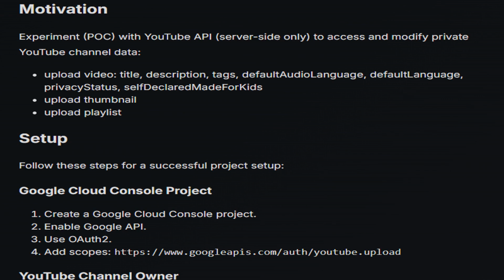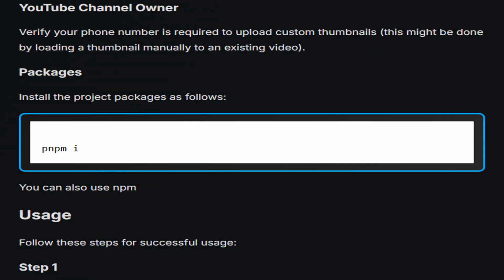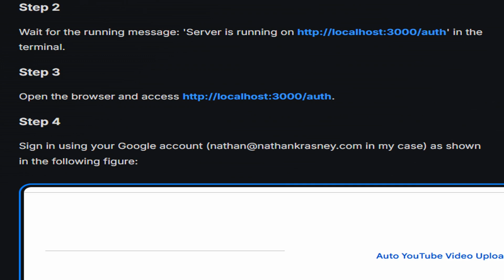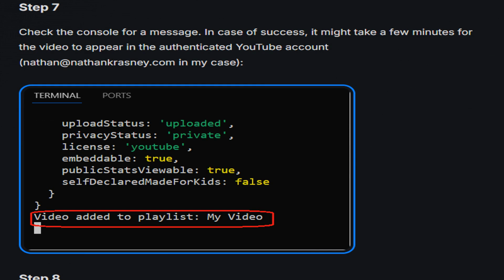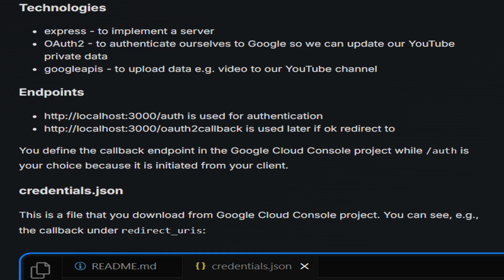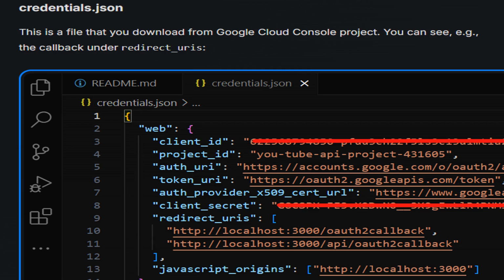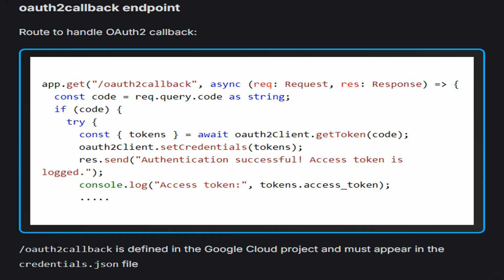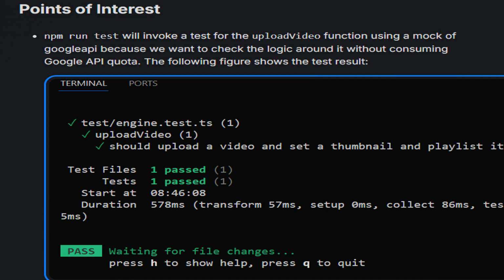Managing YouTube Channel Data with Google API and OAuth2 : A POC Guide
In this comprehensive guide, explore how to effectively manage your YouTube channel data using the YouTube API.
We cover key functionalities such as uploading videos, customizing thumbnails, and creating playlists, alongside detailed step-by-step instructions for setting up your project in Google Cloud Console.
Gain insights into OAuth2 authentication and discover best practices for testing and deploying your YouTube video uploads.
Perfect for developers and content creators alike!

Chapters:
00:00 Motivation
00:22 Setup
01:06 Usage
02:32 Design
03:49 Code
04:48 Points of Interest